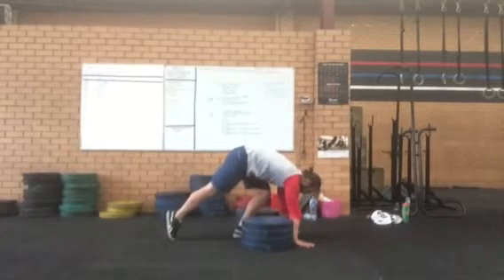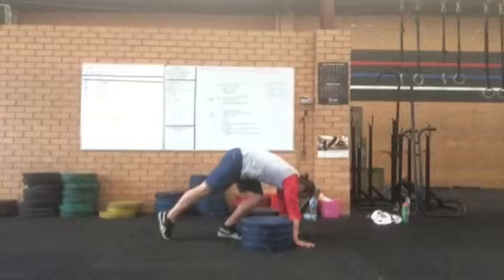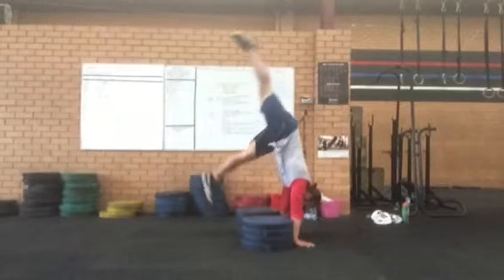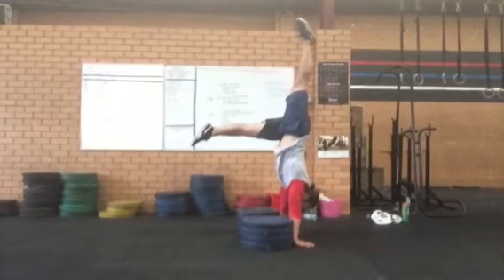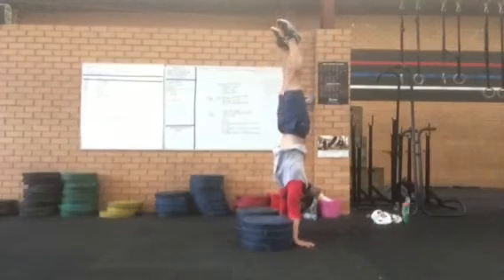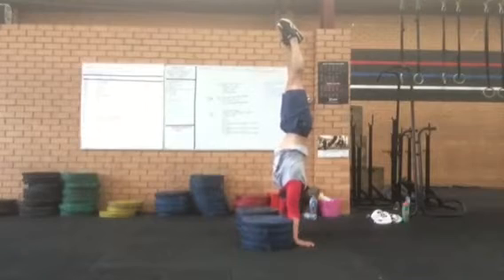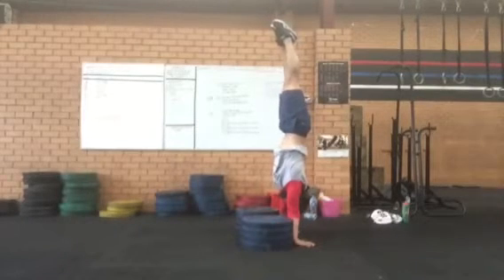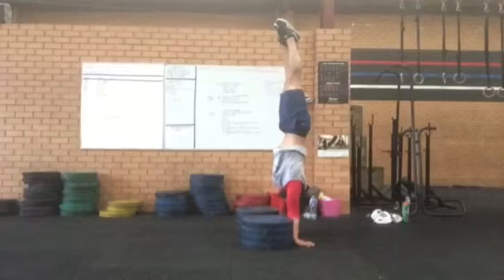Handstand Hold with Plate Assistance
This is a short instructional video of how to correctly train the titled exercise. Developed, edited and narrated by Martin Kurz who is a Sport Scientist (Honours), Clinical Exercise Physiologist (Masters), Senior International Level Gymnast and Level 1 CrossFit Trainer at Schwartz’s CrossFit Melbourne, winners 2012, 2013 and 2015 Pacific Regional Games.